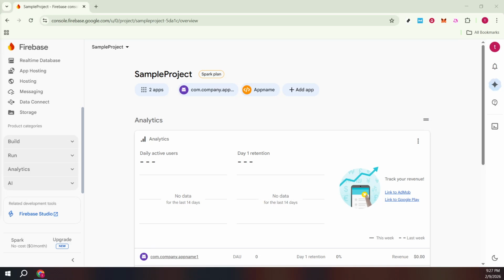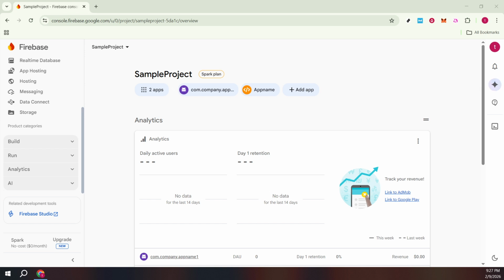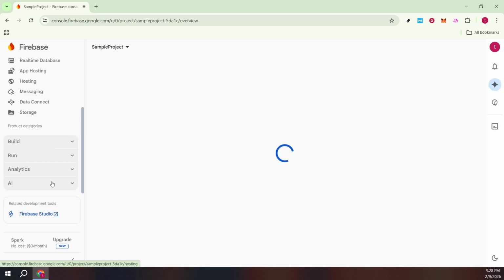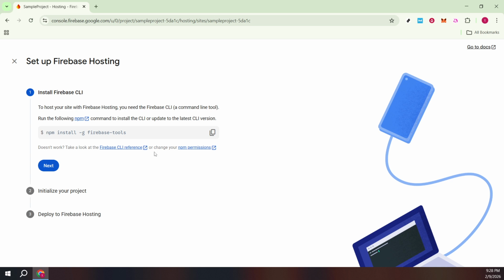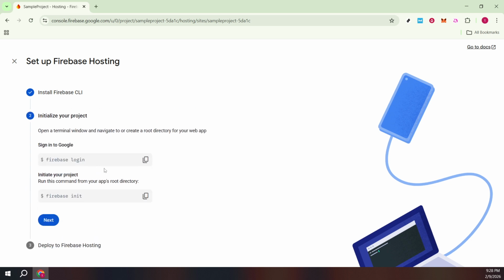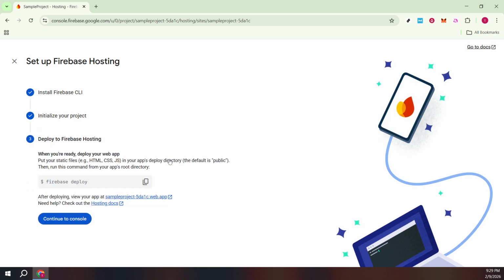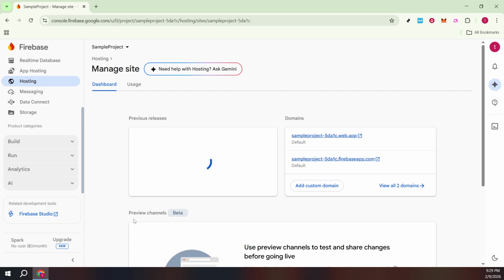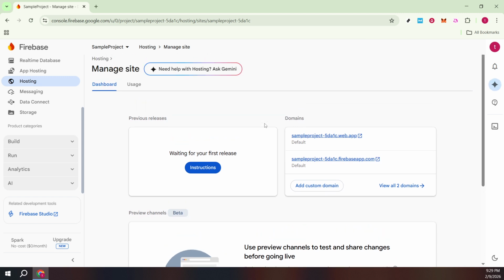How To Publish Your Ai Generated App Online In Firebase Studio [2026 Guide]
How To Publish Your Ai Generated App Online In Firebase Studio